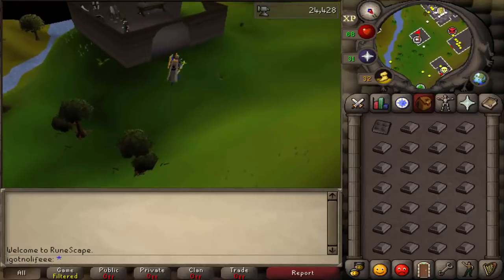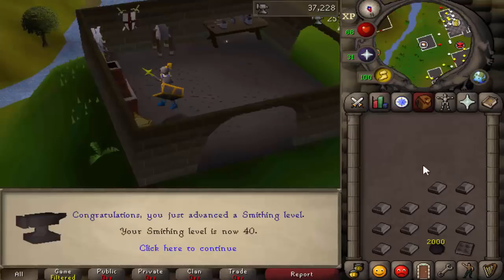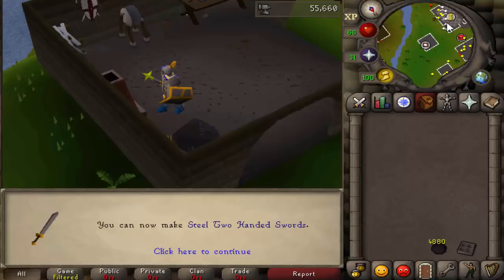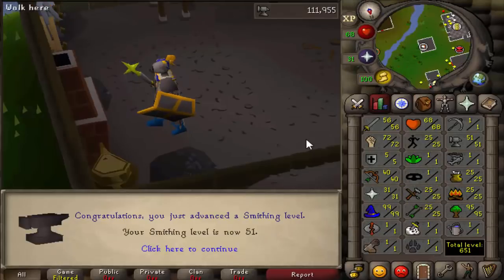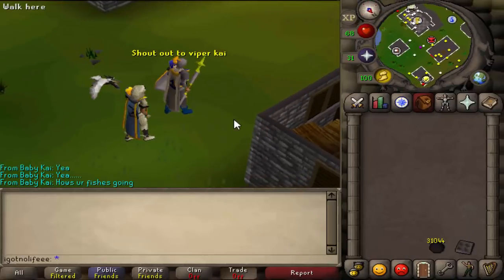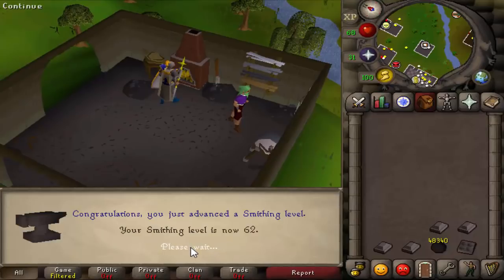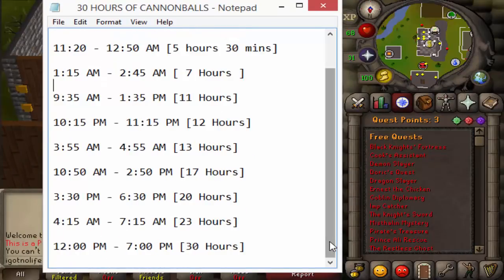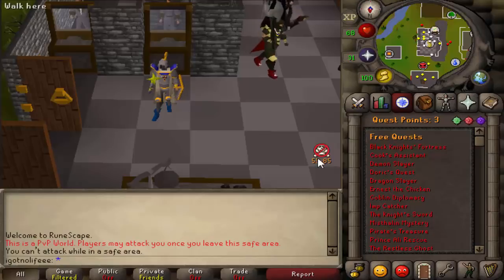Smithing Cannonballs - For 30 Hours